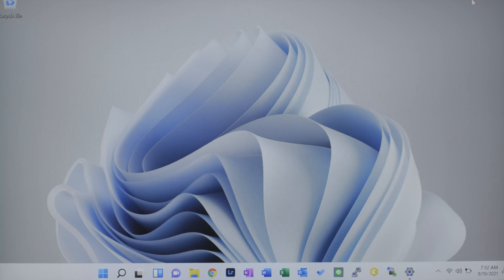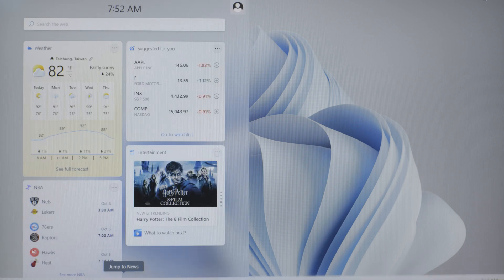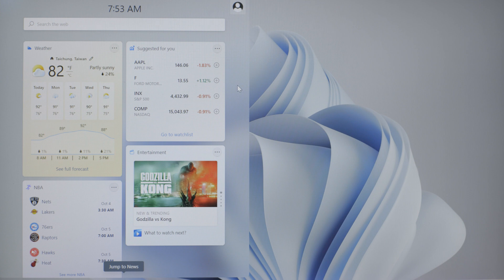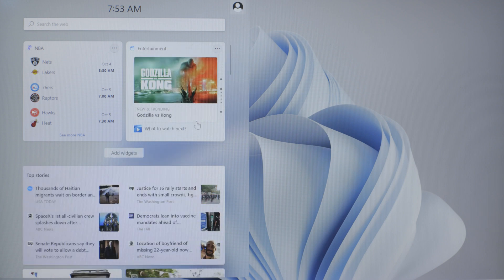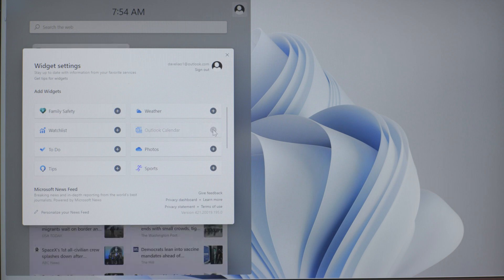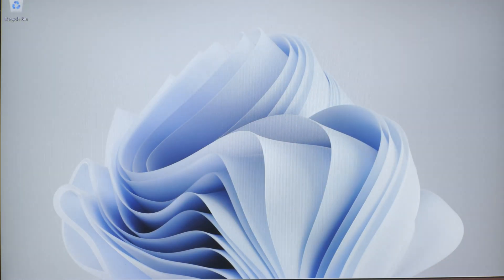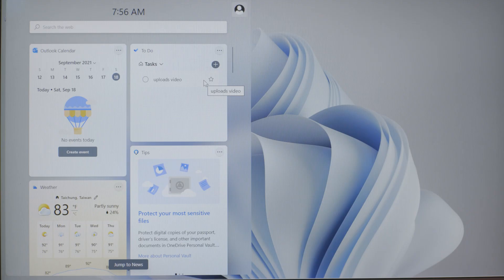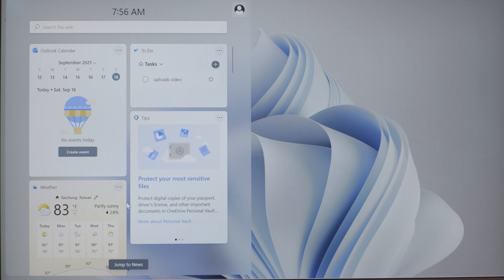SETTING UP THE WIDGET TOOL FOR PRODUCTIVITY IN WINDOWS 11 - PART 2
WINDOWS KEY + W

In this video we will optimize the Widget Tool in Windows 11 for maximum productivity.

While it may be easy to dismiss the Widget Tool as a search tool limited to Bing along with the same Microsoft news feed that we've grown accustomed to seeing, don't overlook the Widget Tool as a way to boost your productivity!

So let's hit the WINDOWS KEY + W to jump right into to it!